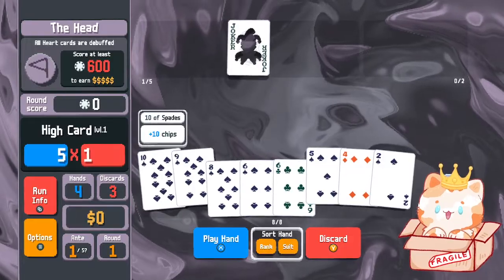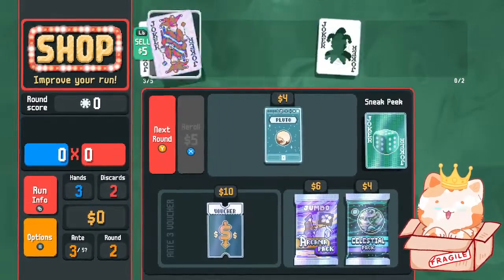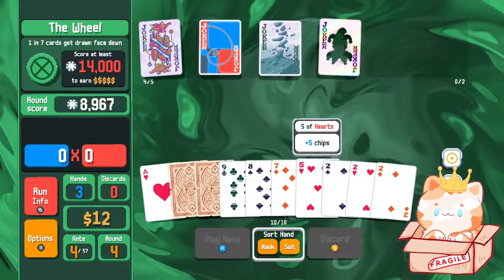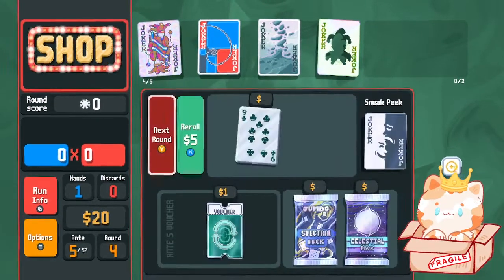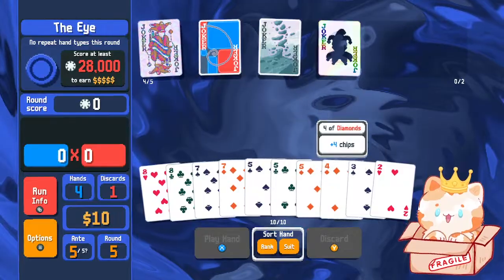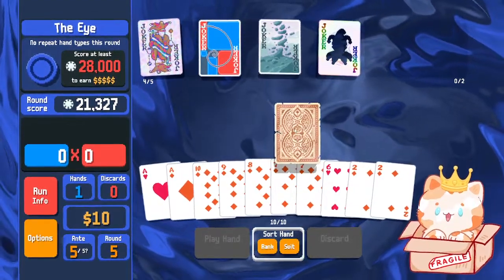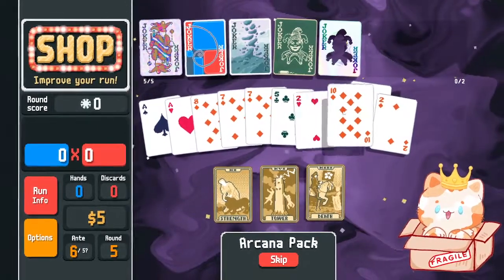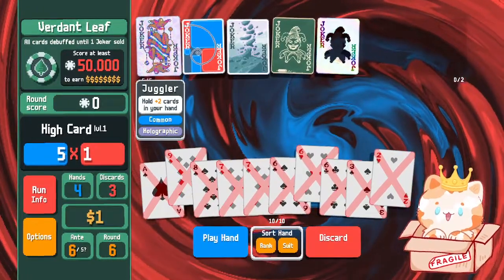Balatro Demo 0.9.0n Cuts 72